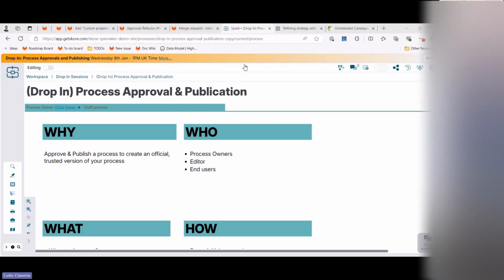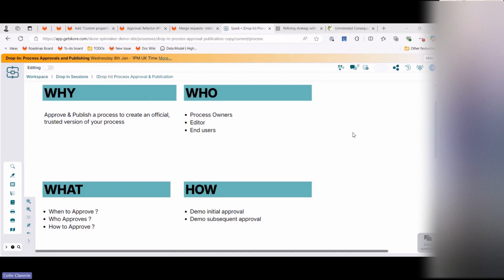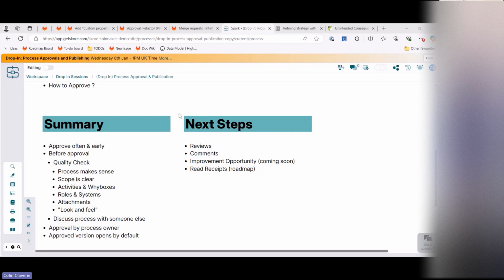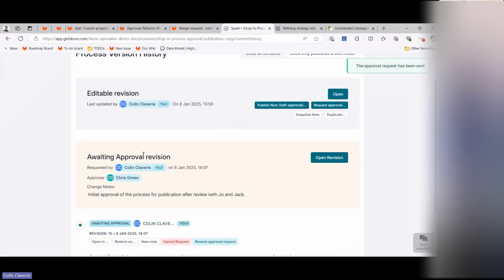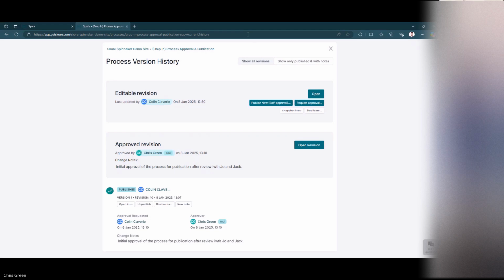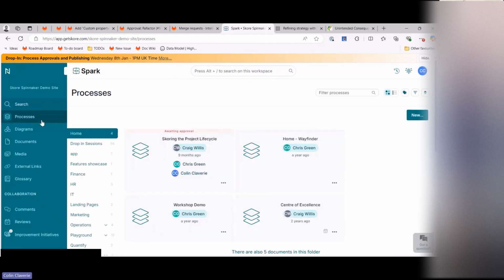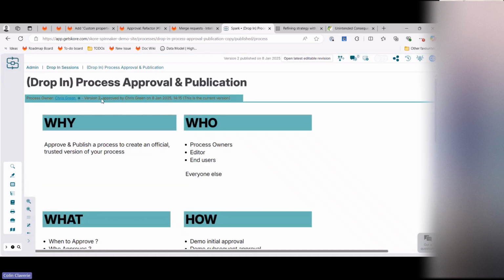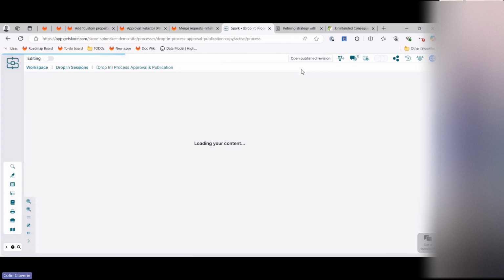Approvals & Publishing - Liberty Spark drop-in session | Netcall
Stay on top of your processes with Liberty Spark’s approval and publishing features. In this Spark Drop-In session, discover how comments, notifications and publishing tools help you to manage collaboration, track feedback and keep processes under control.

Chapters
00:05 Introduction to approval process in Spark
01:33 When and how to approve processes
04:18 Quality checks before approval
04:43 Navigating the approval process
08:03 Understanding approved revisions
13:04 Summary of the approval process